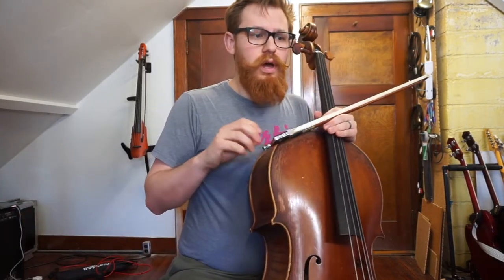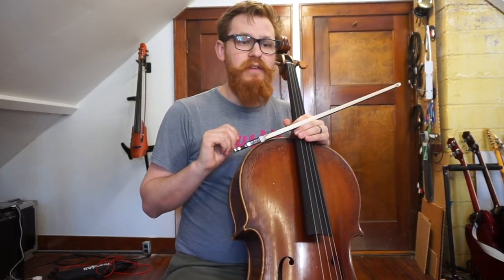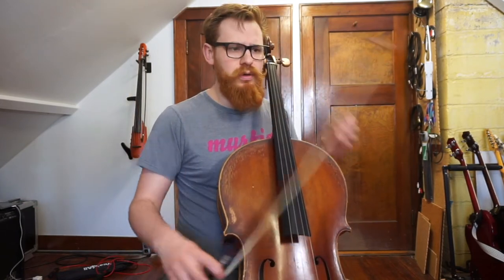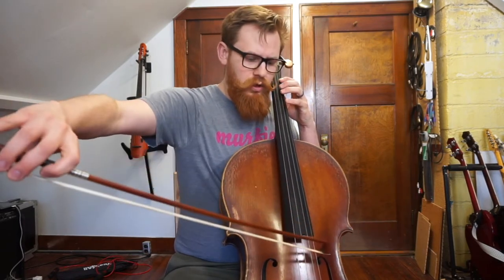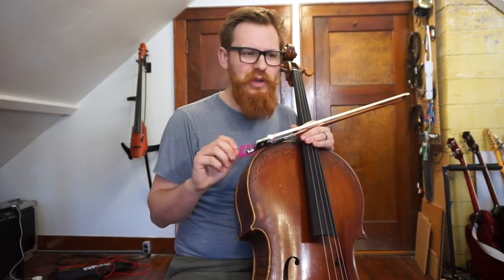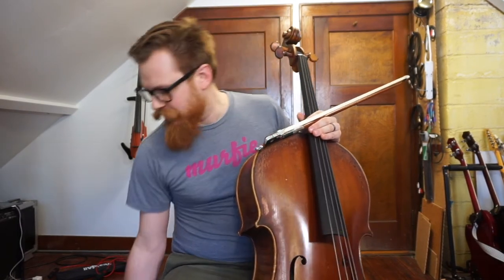No. 2 - Feuillard - Études du Jeune Violoncelliste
No. 2 - Feuillard - Études du Jeune Violoncelliste - 60 Etudes of the Young Cellist

Study for the full length of the bow